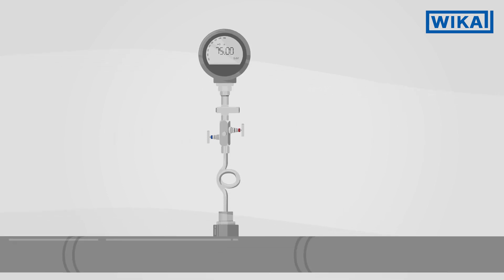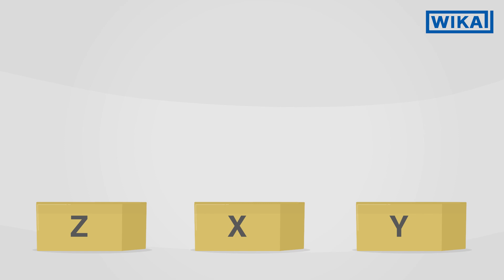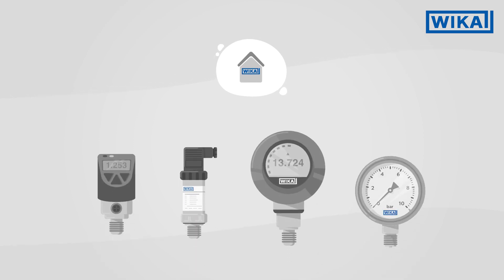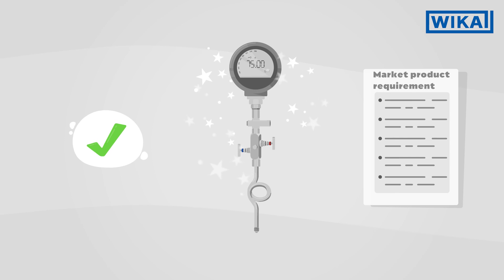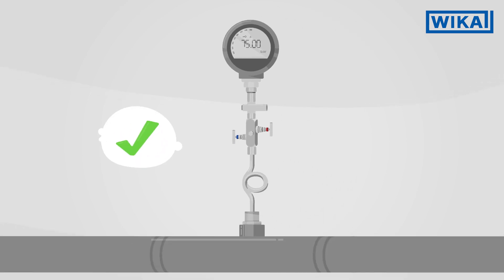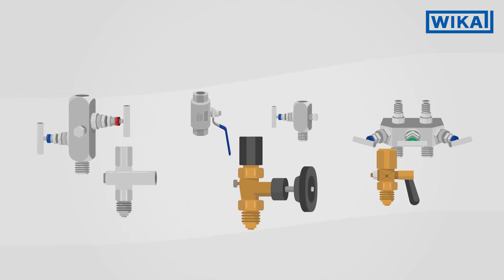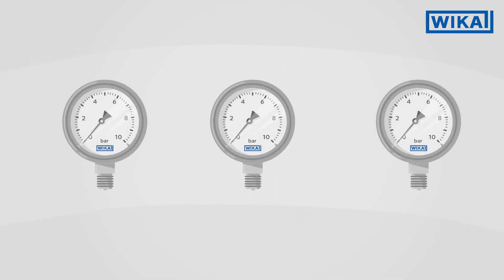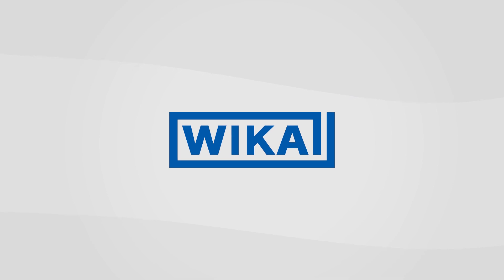Instrumentation hook-up | Tailor-made solutions for pressure measurement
Instrument hook-ups are an assembly of different individual components into a complete measuring arrangement. They consist of instrumentation valves (i.e.: ball valves, stopcocks, shut-off- valves, valve manifolds, monoflanges, block-and-bleed valves), fittings and protective devices (i.e.: overpressure protector, snubber, syphon) that are connected to pressure measuring instruments. (i.e.: pressure gauges, pressure sensors, pressure transmitters, process transmitter).
WIKA offers compatible tailor-made instrument hook-up solutions for pressure measurement.

0:00 - What are the benefits of instrument hook-ups?
0:14 – What are instrument hook-ups made of and how do they work?
0:37 - WIKA’s tailor-made instrument hook-ups: solutions compatible with your pressure measuring instruments
0:57 – What are the benefits of WIKA instrument hook-ups?
1:22 - WIKA’s instrument hook-ups: solutions for instruments with flange or threaded connections, and for complete special designs
1:40 - WIKA’s special solution: the EMICOgauge minimises the number of leakage points and thus reduces the risk of media escaping into the environment.

📱 Contact your local WIKA partner to discuss your tailor-made hook-up solutions